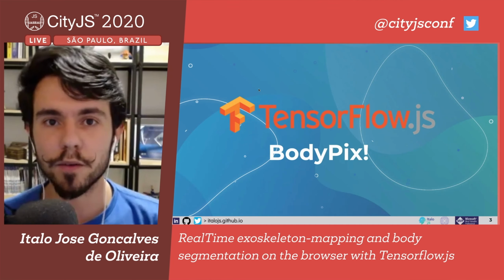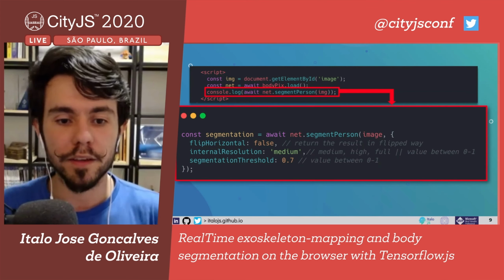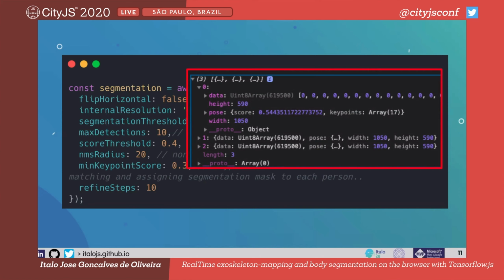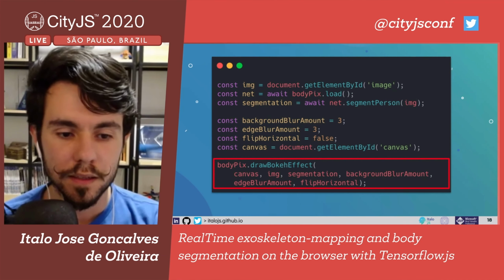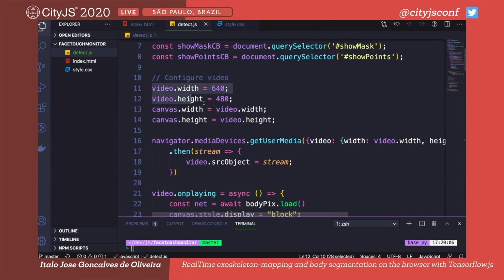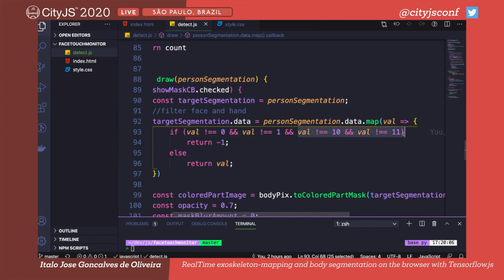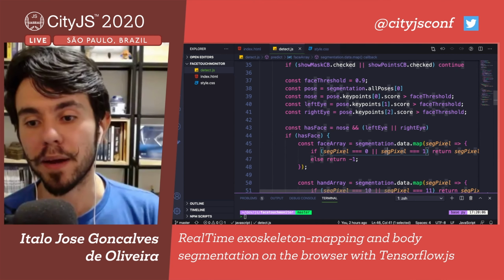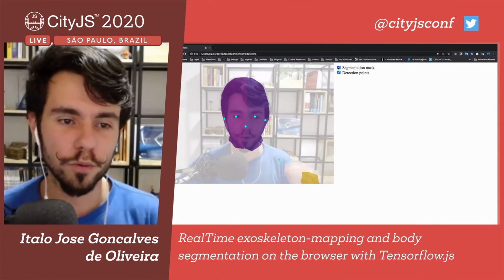RealTime Exoskeleton-Mapping and Body Segmentation on the Browser with Tensorflow.js - Italo Jose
Are you already through in mapping your exoskeleton like Kinect and at the same time segment your body separable like your head, foot, hand and etc just by webcam? So, in this talk, we will show how we can implement a deep learning model with Tensorflow.js that makes it for us, and the best part, everything running in the browser!

ITALO JOSE GONCALVES DE OLIVEIRA

Italo José is Microsoft MVP in AI category and works at Vortx as a lead solutions architect, also he's Lead of Developer Circle SP from Facebook in São Paulo and is a Self-driving car assistant teacher at FIAP university in the mechatronic course. He wins (3º) the real self-driving car global hackathon in China by Pix Moving in 2019 and contributes with the community speaking about AI, mentoring communities by the communup.tech project and writing on medium and in the IMaster (IT Forum) as a columnist.